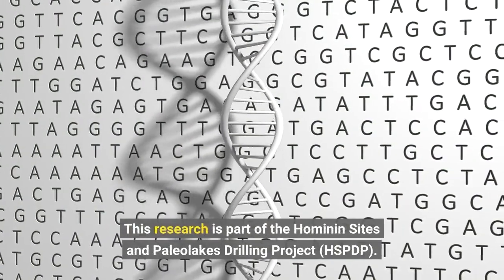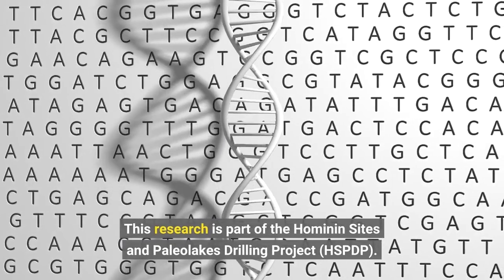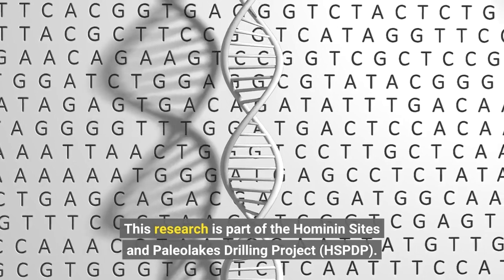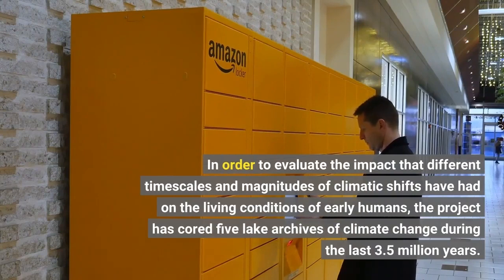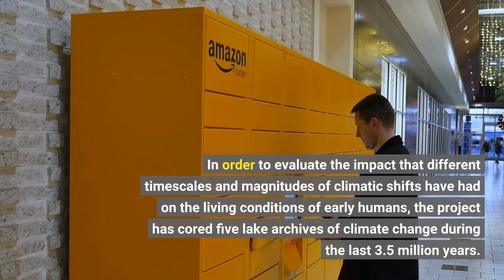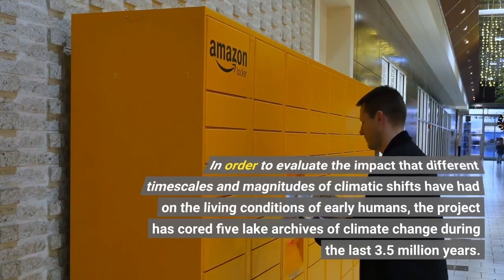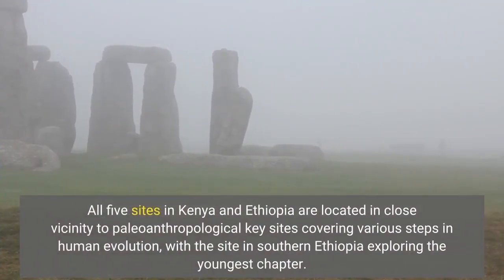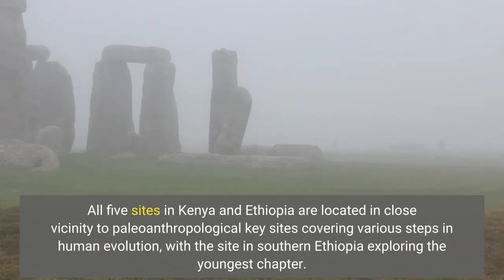Key phases of human evolution coincide with flickers in eastern Africa’s climate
Three distinct phases of climate variability in eastern Africa coincided with shifts in hominin evolution and dispersal over the last 620,000 years, an analysis of environmental proxies from a lake sediment record has revealed. The project explores the youngest chapter in human evolution by analysing lacustrine sediments in close vicinity to paleo-anthropological key sites in eastern Africa using scientific deep drilling. The research endeavour included more than 22 researchers from 19 institutions in 6 countries, and was led by Dr Verena Foerster at the University of Cologne’s Institute of Geography Education. The article ‘Pleistocene climate variability in eastern Africa influenced hominin evolution’ has now appeared in Nature Geoscience. Despite more than half a century of hominin fossil discoveries in eastern Africa, the regional environmental context of the evolution and dispersal of modern humans and their ancestors is not well established. Particularly for the Pleistocene (or Ice Age) between 2,580,000 to 11,700 years ago, there are no continuous high-resolution paleo-environmental records available for the African continent.
The research team extracted two continuous 280-metre sediment cores from the Chew Bahir Basin in southern Ethiopia, an area where early humans lived and developed during the Pleistocene. Chew Bahir is very remotely situated in a deep tectonic basement in close vicinity to the Turkana area and the Omo-Kibish, key paleo-anthropological and archaeological sites. The cores yielded the most complete record for such a long period ever extracted in the area, revealing how different climates influenced the biological and cultural transformation of humans inhabiting the region.
An interdisciplinary team including geoscientists, sedimentologists, micro-paleontologists, geologists, geographers, geochemists, archaeologists, chronologists, and climate modellers worked towards recovering the two continuous sediment cores, from which so-called proxies (like microfossils or elemental variations) were used to glean data to reconstruct the region’s climate history. Archaeologists, evolutionary biologists, and evolutionary anthropologists then identified phases of climatic stress as well as more favourable conditions and interpreted how these factors changed human habitats, influencing human biological and cultural evolution as well as their dispersal.
Specifically, the scientists found that various anatomically diverse hominin groups inhabited the area during a phase of long-lasting and relatively stable humid conditions from approximately 620,000 to 275,000 years BP (Before Present). However, a series of shorter abrupt and extreme arid pulses interrupted this long generally stable and wet phase. Most likely, this resulted in a fragmentation of habitats, shifts in population dynamics and even the extinctions of local populations. As a result, small, reproductively and culturally isolated populations then had to adapt to dramatically transformed local environments, likely stimulating the appearance of the many geographically and anatomically distinct hominin groups and the separation of our modern human ancestors from archaic groups.
A phase with significant climate swings resulting in regularly transformed habitats in the area from approximately 275,000 to 60,000 years BP repeatedly resulted in environmental shifts from lush vegetation with deep fresh water lakes to highly arid landscapes with the extensive lakes reduced to small saline puddles. In this phase, the population groups gradually transitioned from Acheulean technologies (oval hand axes made of stone and primarily associated with Homo ergaster/erectus) to more sophisticated Middle Stone Age technologies. This crucial phase also encompasses the emergence of Homo sapiens in eastern Africa as well as key human social, technological, and cultural innovations that could have buffered early H...